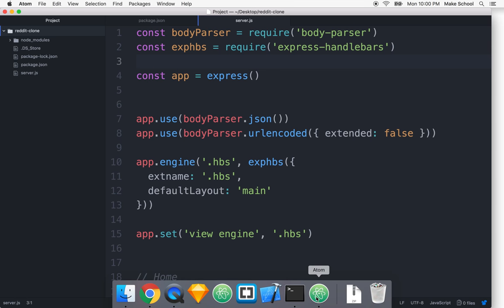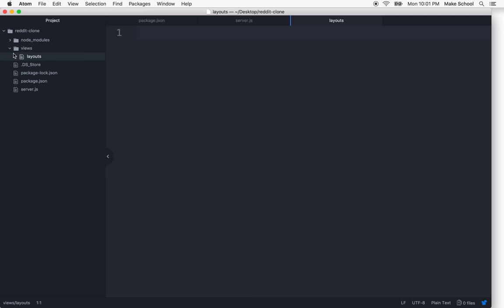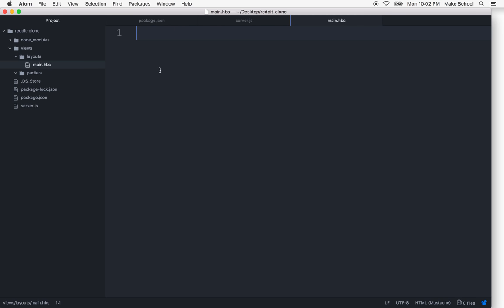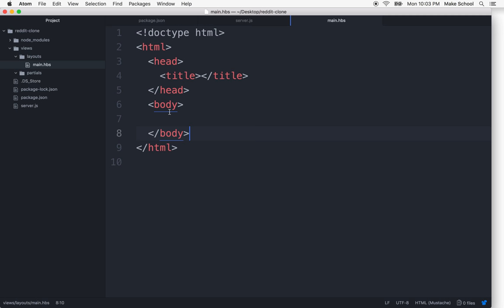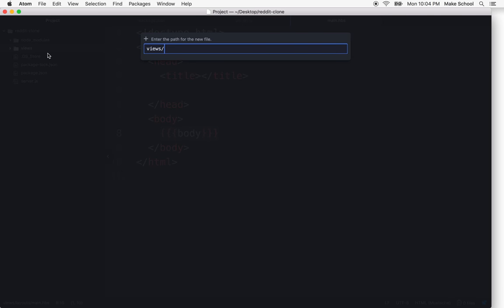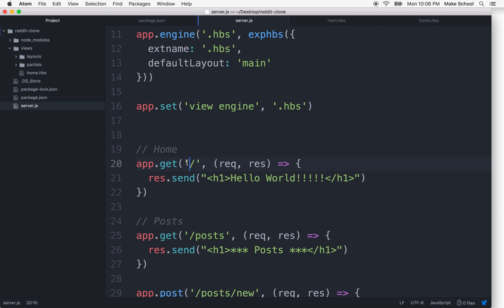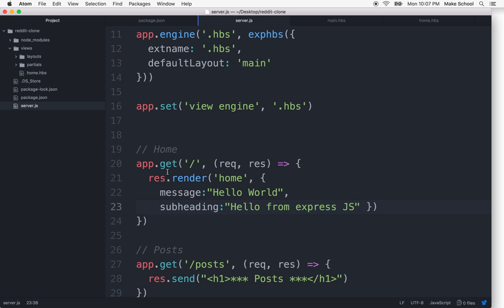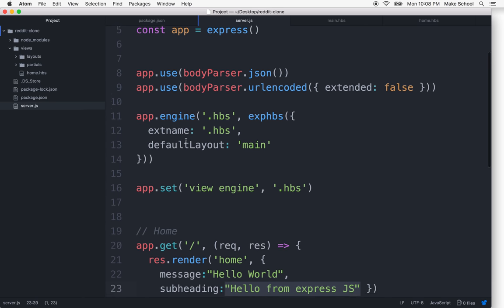06 node express handlebars templates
Using middleware, express-handlebars with Node and and Express JS.